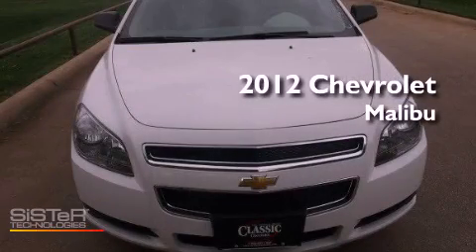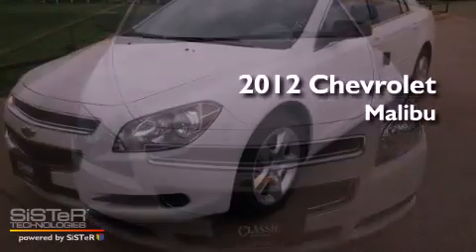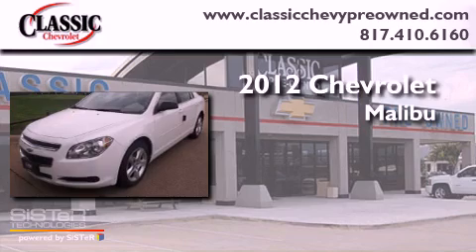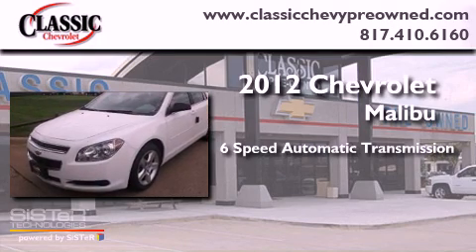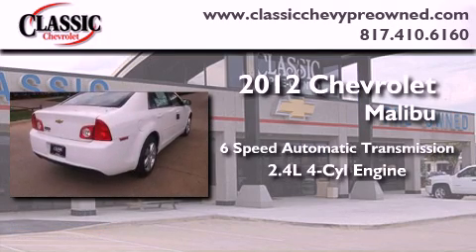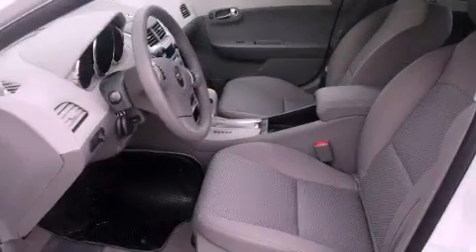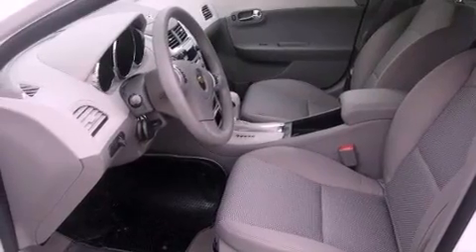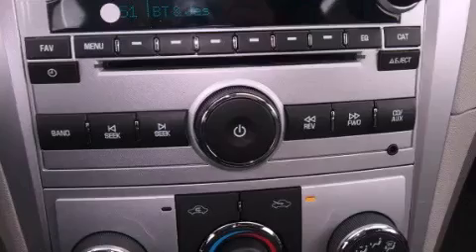2012 Chevrolet Malibu Dallas TX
Year : 2012
 Make : Chevrolet
 Model : Malibu
 Engine : Gas 4-Cyl 2.4L/145
 Trans . : Automatic
 Exterior : Summit White

 2012 Chevrolet Malibu Grapevine TX